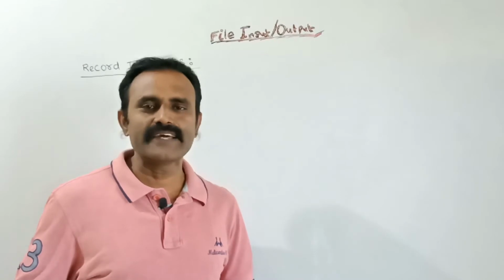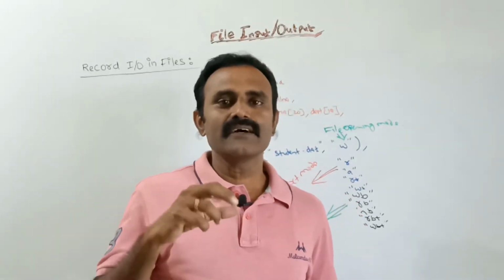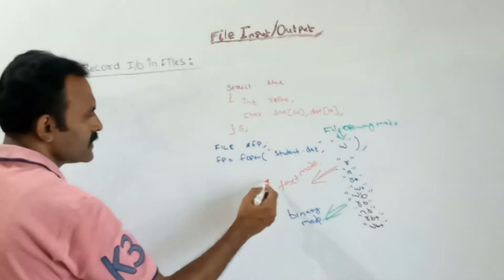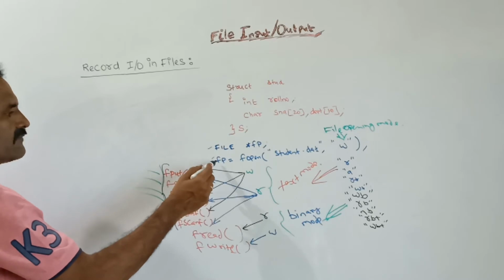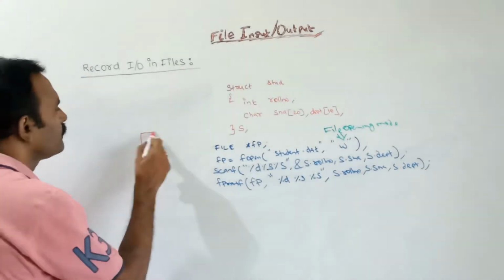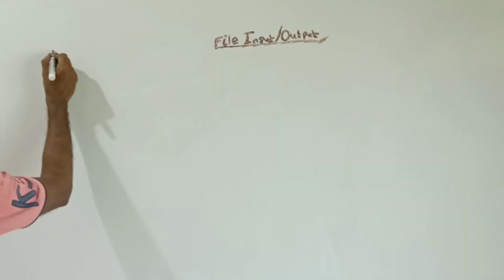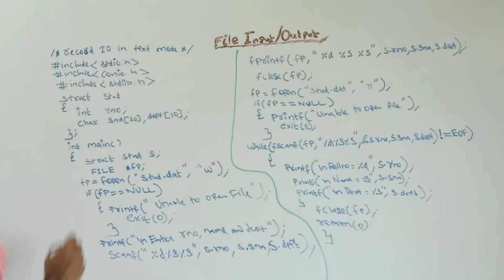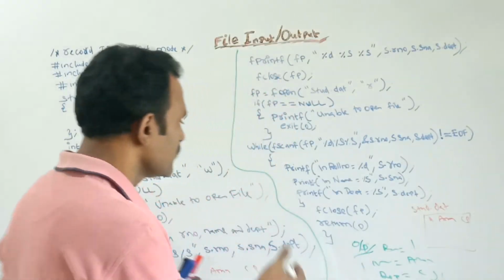Record I/O in Files -Text mode - fscanf() and fprintf()